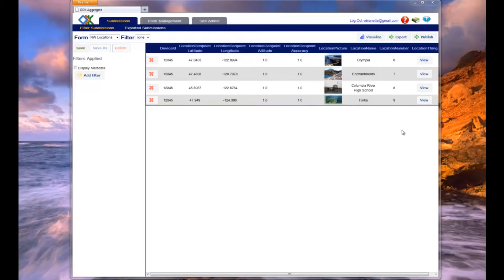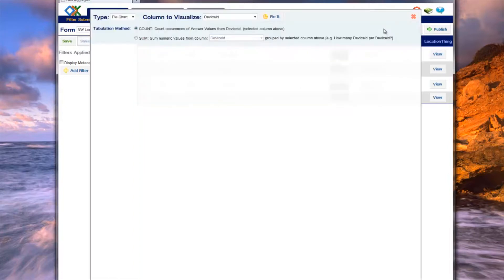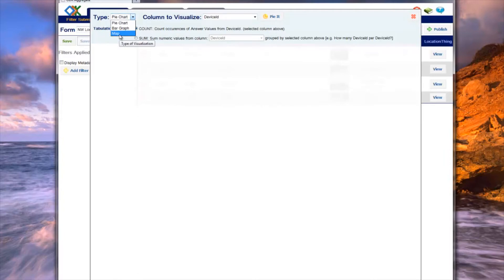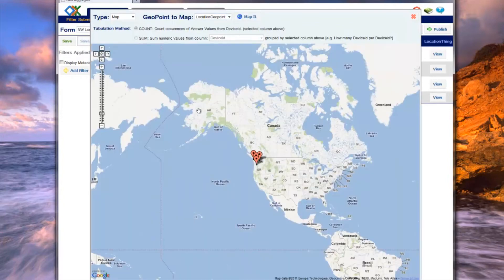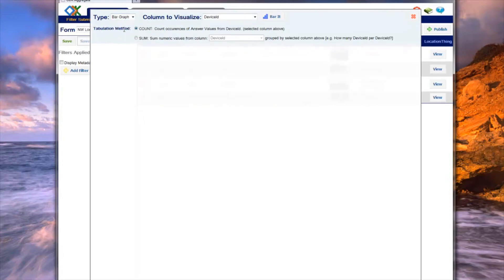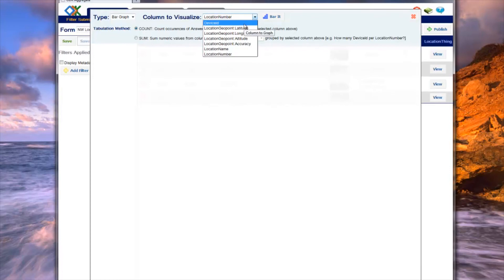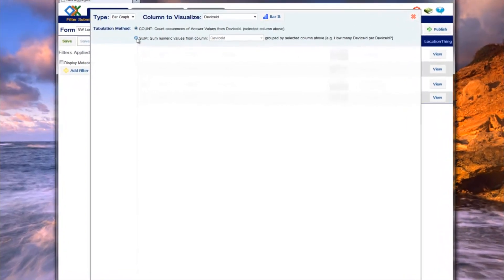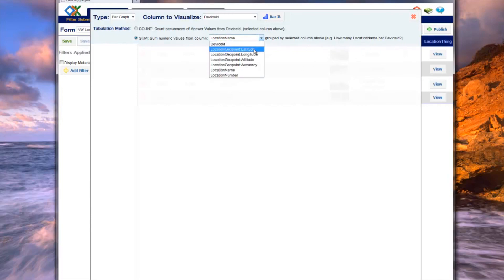Aggregate Visualization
Video explaining how to view a few basic visualizations with ODK
Aggregate.